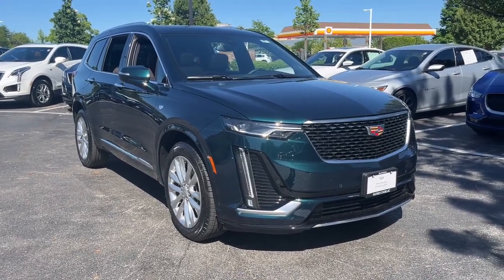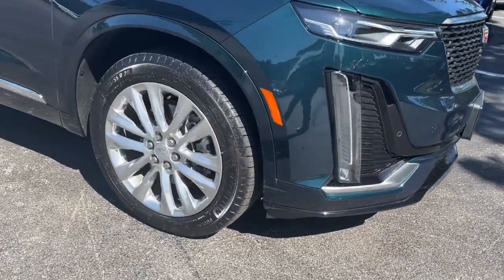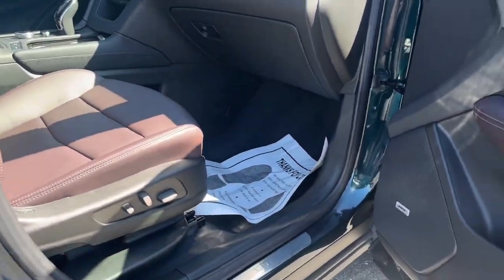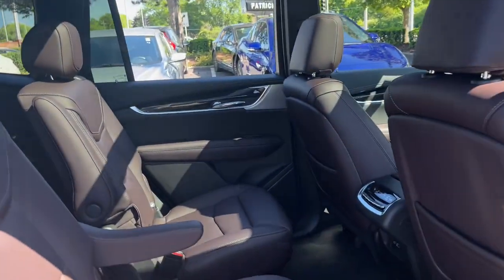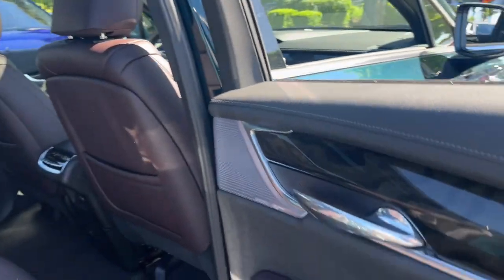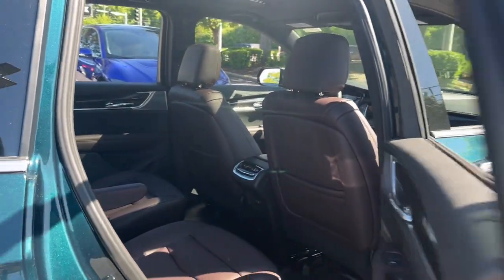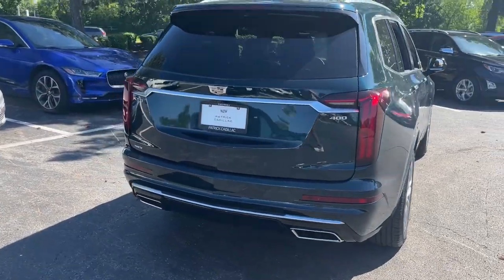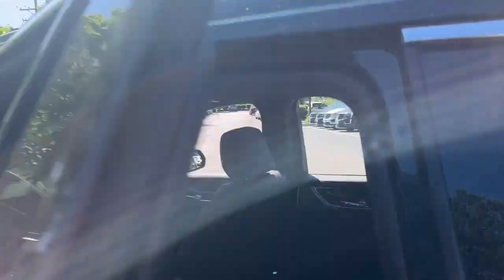2024 Cadillac XT6 Premium Luxury IL Schaumburg, Arlington Heights, Oakbrook, Hoffman Estates, B...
New 2024 Cadillac XT6 Premium Luxury available at Patrick Cadillac located in 526 Mall Drive, Schaumburg, IL, 60173. Servicing the Schaumburg, Arlington Heights, Oakbrook, Hoffman Estates, Bloomington area.

You will love the features of this   2024  Cadillac XT6. This striking XT6 offers premium luxury, satisfying performance, impressive safety and driver assistance features, and sophisticated styling. Let the journey begin!
, Moonroof, Navigation System, Keyless Entry, Satellite Radio, Premium Sound System, Heated Mirrors, Power Liftgate, Woodgrain Interior Trim, Cooled Front Seat(s). Explore your world in distinctive luxury in this stylish XT6. Come in for a test drive. Our team will make it the best part of your day.